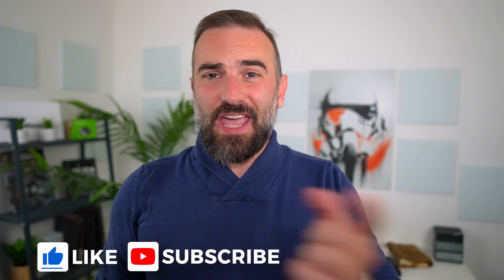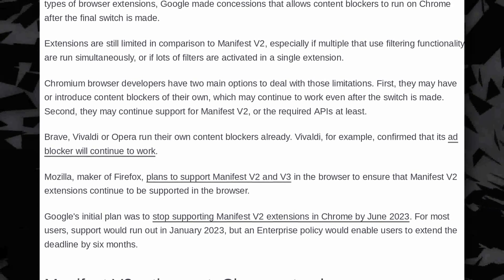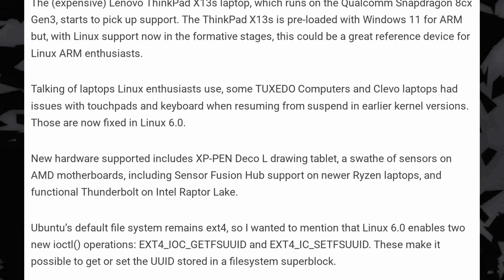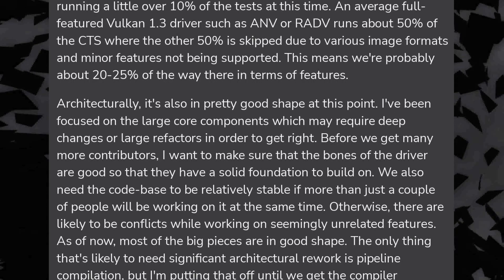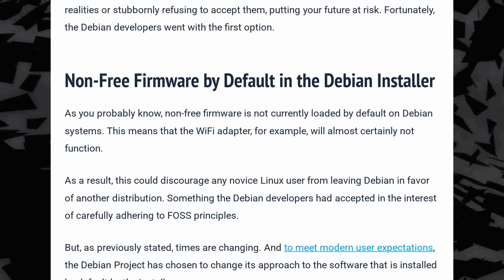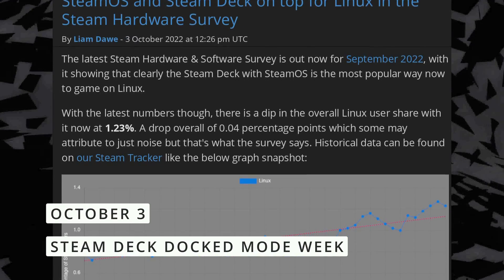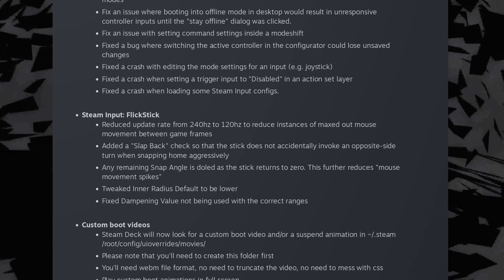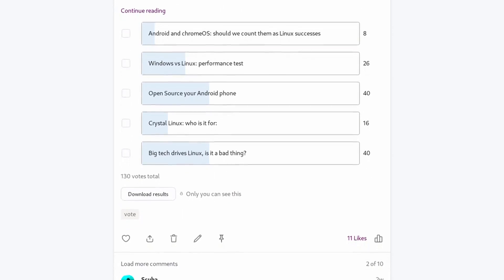Google delays adblock's death, New Nvidia driver, Debian goes non free - Linux and Open Source News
00:00 Intro
00:46 Sponsor: 100$ free credit for your Linux or gaming server
01:43 Google delays the end of Manifest v2 extensions
03:33 Linux kernel 6.0 is out with support for Intel ARC GPUs
05:15 New FOSS Nvidia driver from Collabora
07:13 GNOME App Updates
08:46 Debian includes non-free firmware on their installer
10:17 elementary OS7 updates
11:37 No more queue for the Deck, and big Docked mode update
13:49 Sponsor: Get a laptop or desktop that runs Linux perfectly
14:55 Support the channel

Linux kernel 6.0 is out with support for Intel ARC GPUs

No more queue for the Deck, and big Docked mode update